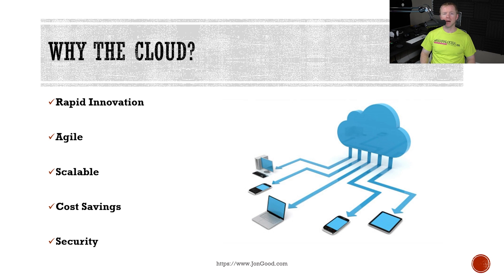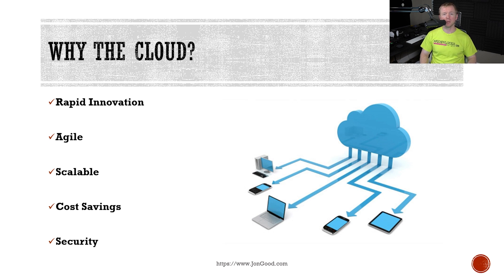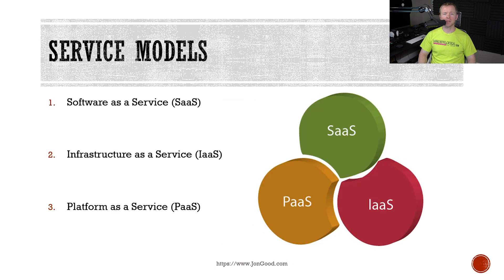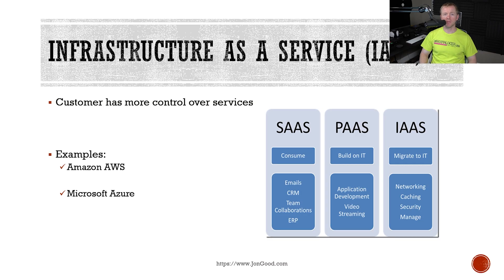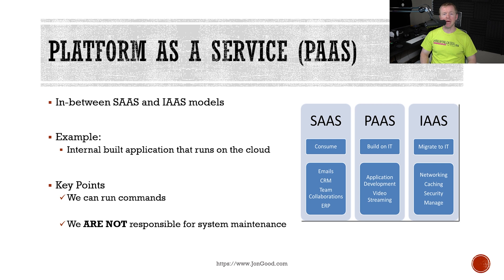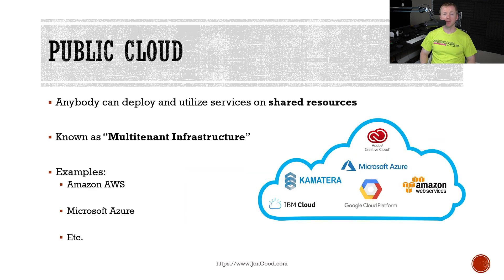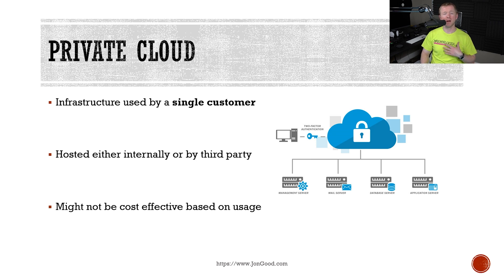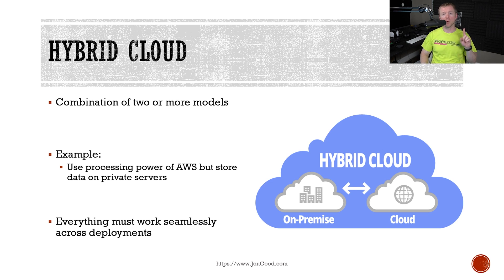Cloud Basics For Cyber Security // Free CySA+ (CS0-002) Course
What are the cloud basics that you need to know for Cyber Security?

Companies today are putting a tremendous amount of effort into transitioning their business into the cloud. Whether the reason is increased agility, decreasing costs, or enabling remote workforces, companies want to use the cloud and we need to secure it. With cloud technologies being implemented everywhere, it’s important for Cyber Security professionals to be knowledgeable and it starts with the cloud basics.

Join me for this video as we walk through the major benefits of the cloud, the service model types we can use, and the deployment methods we can use. Once this video is complete, you will have a better understanding of cloud basics and how it impacts Cyber Security!

This video is part of my course on CompTIA’s CySA+ (CS0-002) certification

⏰Timestamps⏰
0:00 ⏩ Introduction
1:13 ⏩ Cloud Benefits
2:29 ⏩ Cloud Service Models
2:47 ⏩ Software as a Service (SaaS)
3:29 ⏩ Infrastructure as a Service (IaaS)
4:00 ⏩ Platform as a Service (PaaS)
4:25 ⏩ Cloud Deployment Models
4:39 ⏩ Public Cloud
5:03 ⏩ Private Cloud
5:26 ⏩ Community Cloud
5:43 ⏩ Hybrid Cloud
6:02 ⏩ Question of the Day
6:13 ⏩ Final Thoughts